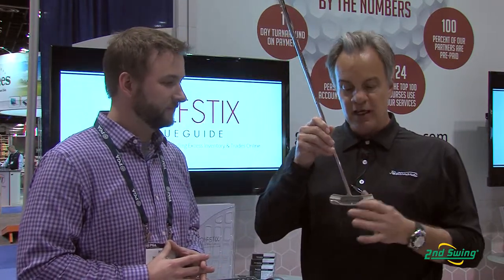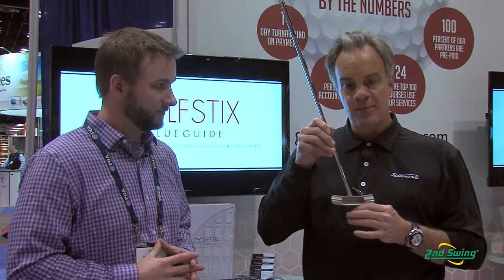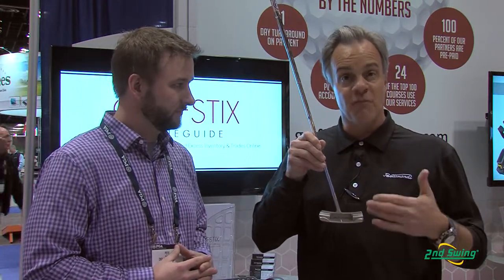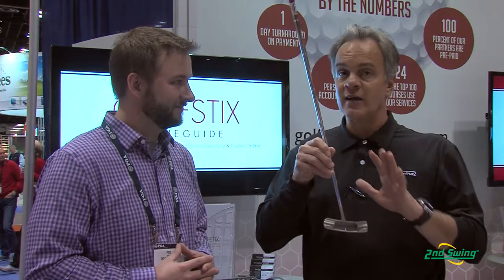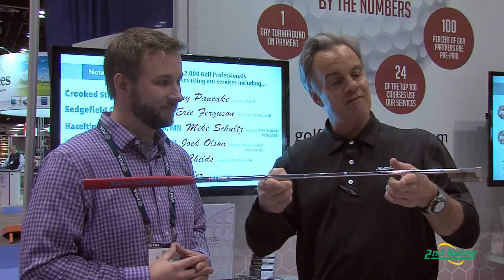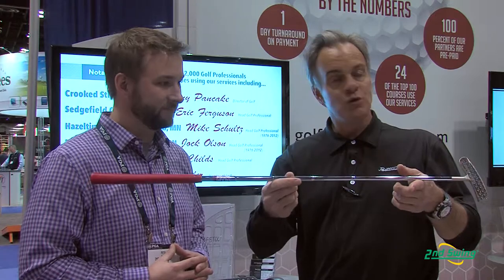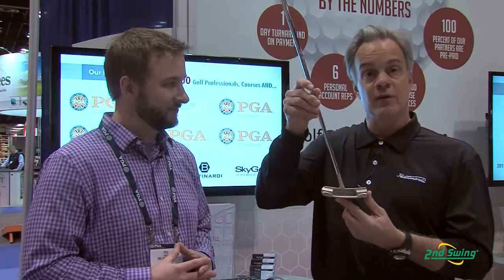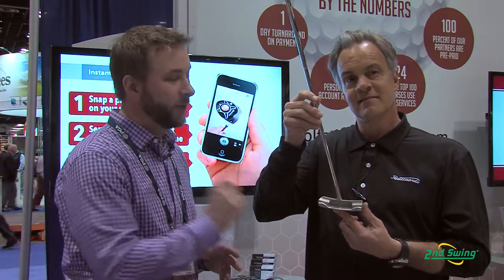Bettinardi BB43 Putter - 2nd Swing Golf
2nd Swing Golf equipment specialist Pete Karle talks with Bob Bettinardi about the new BB43 putter.